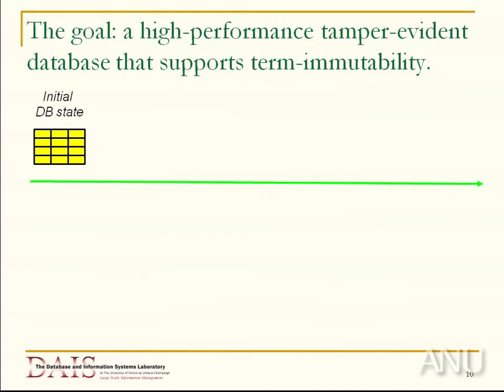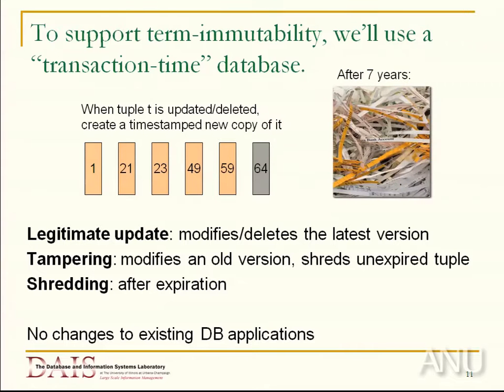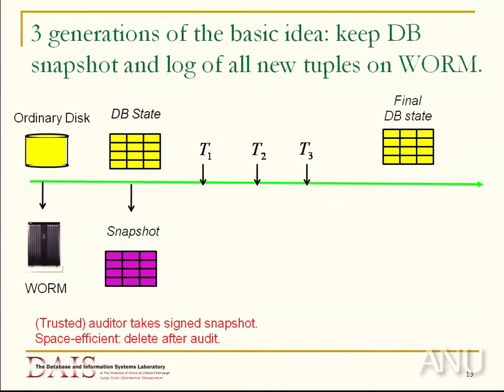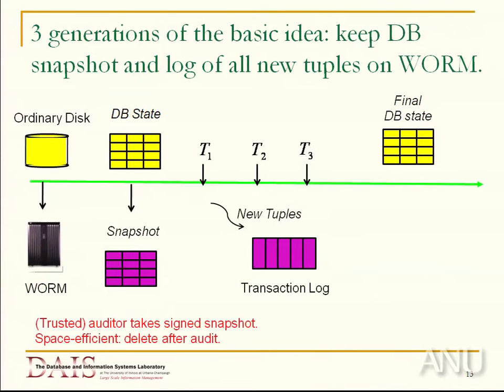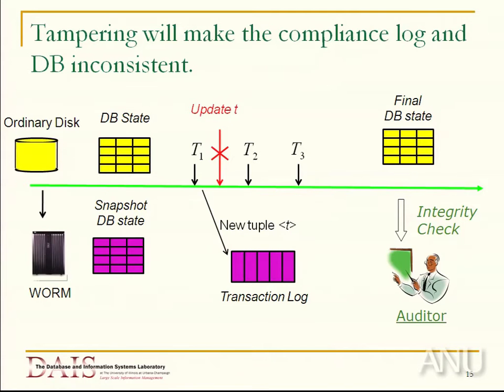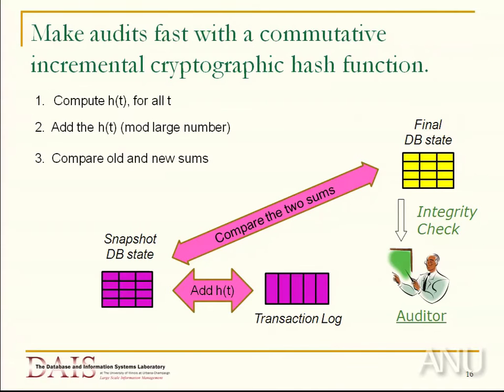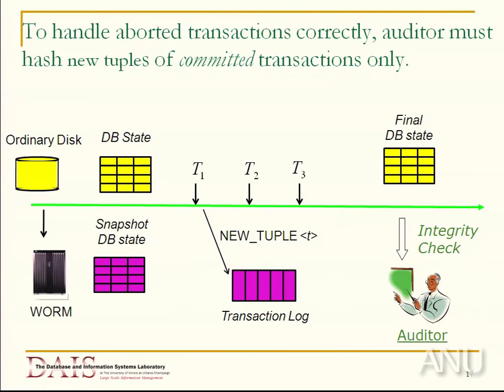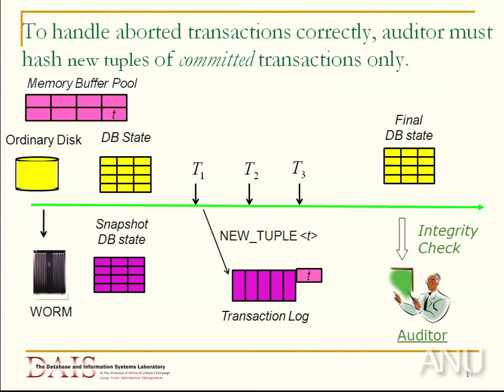Records Retention: Addressing Insider Threats to Data Integrity Part 3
Professor Marianne Winslett, University of Illinois at Urbana-Champaign, and Advanced Digital Sciences Center, Singapore on "Records Retention: Addressing Insider Threats to Data Integrity". Recorded in the famous room N101 at the Australian National University in Canberra, for students of COMP7420: Electronic Document and Records Management